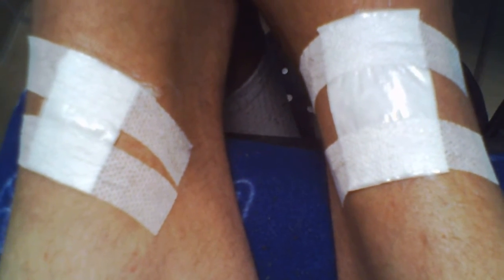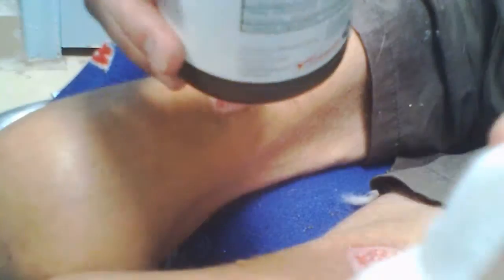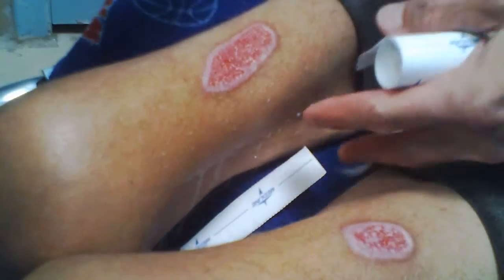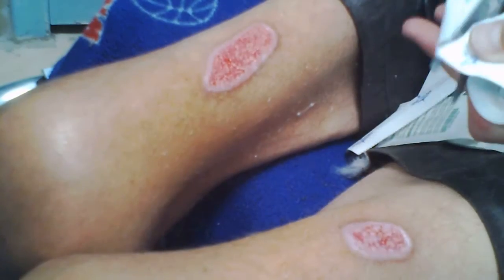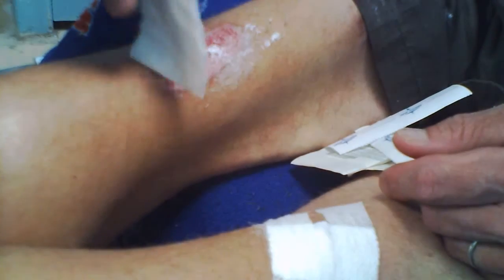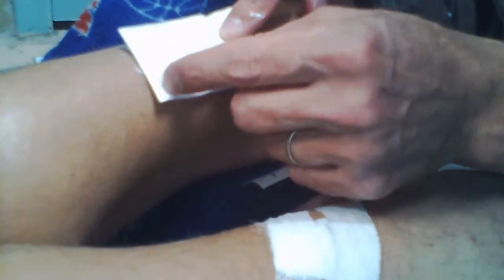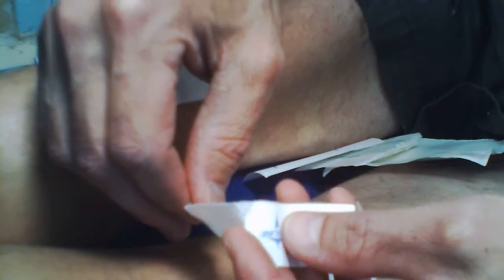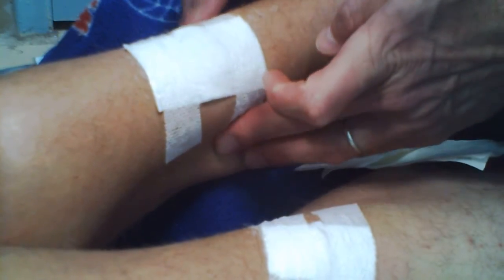Wheelchair Style - Burns By Meat Transfer-Checkup & Wound Care (Part 4) - L1 injury 5-25-12